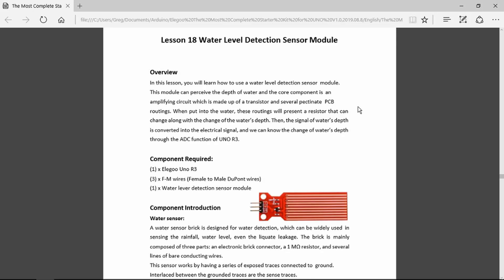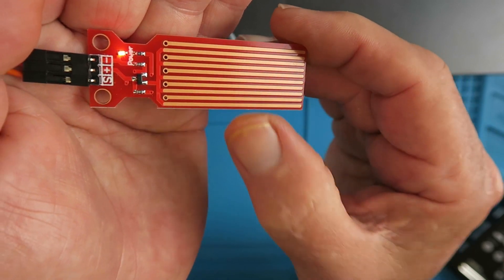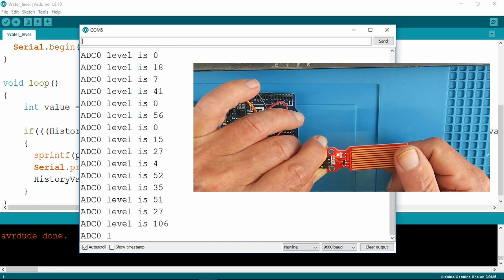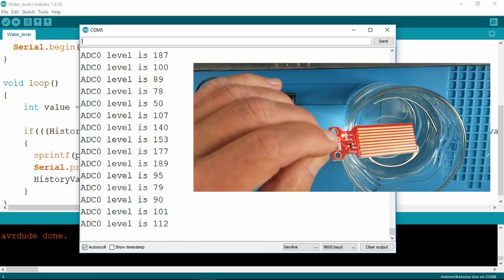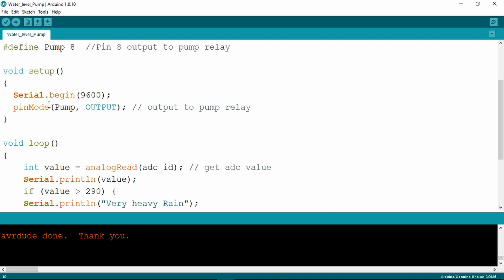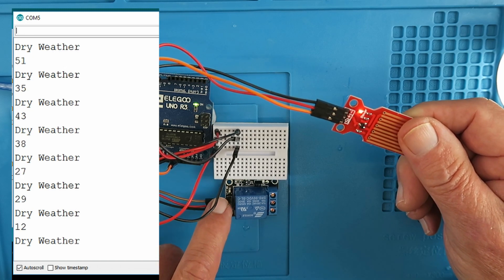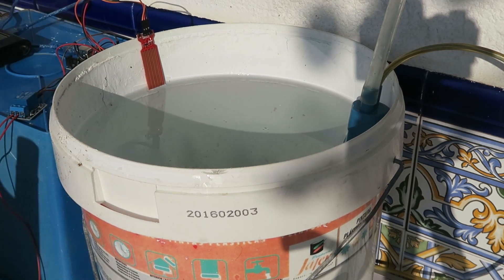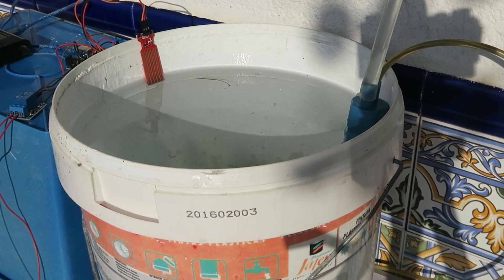Elegoo UNO R3 Project Part 13 Water Level Detection Sensor Module.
Part thirteen of a new series of videos featuring this Elegoo UNO R3 Project The Most Complete Ultimate Starter Kit. This is the best documented kit I have seen as it includes pictures and datasheets of all  the components, tutorials and code examples. This video covers lesson 18 the Water Level Detection Sensor Module.